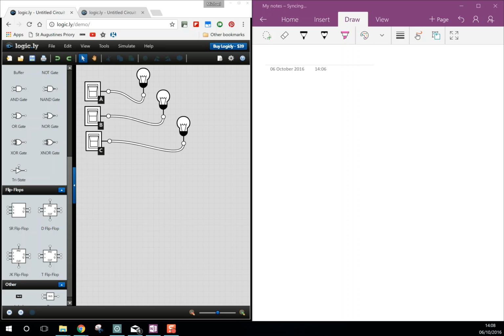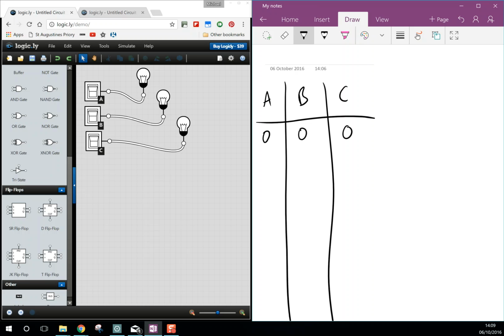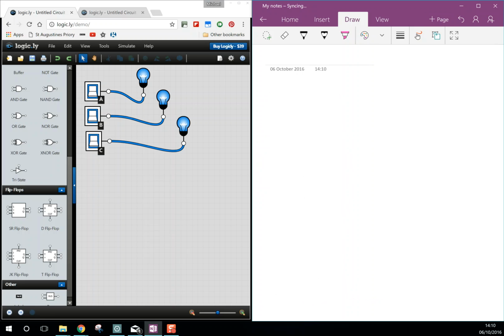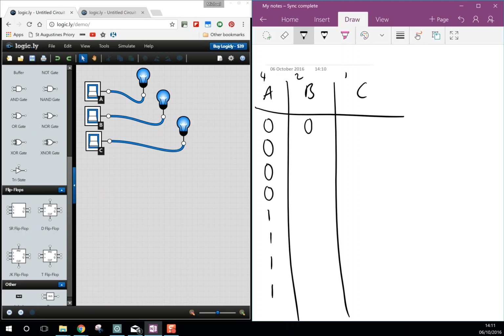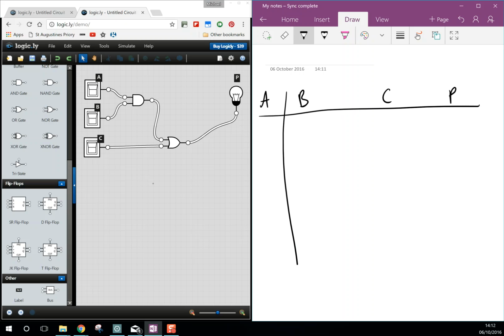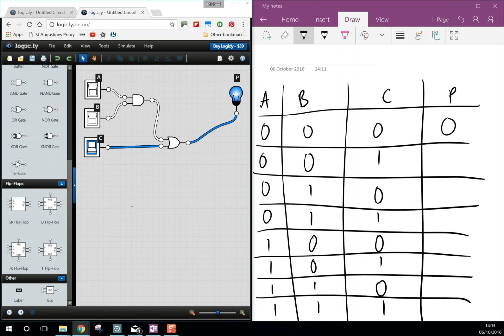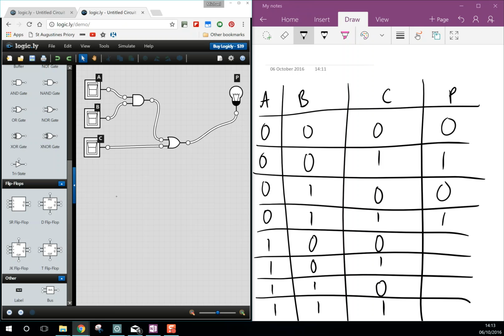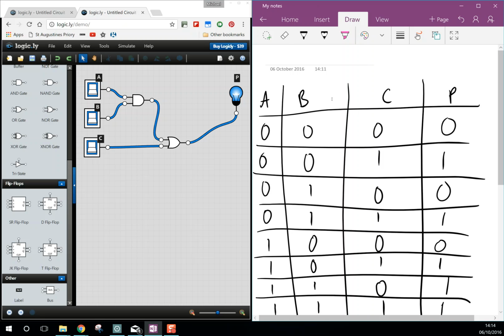Truth tables for combinational logic gate circuits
Slightly more complex logic gates. How to construct a truth table for logic gate circuits that have 3 inputs.